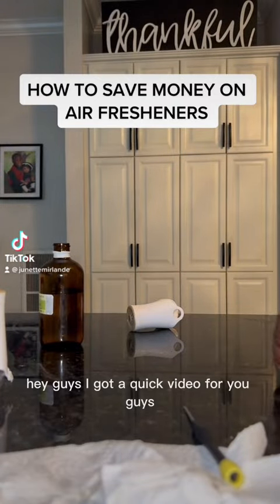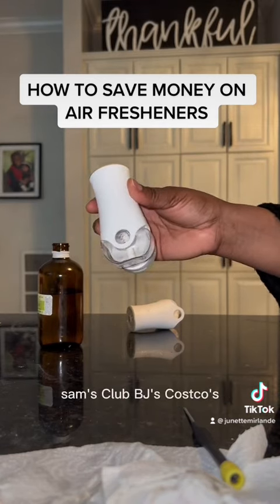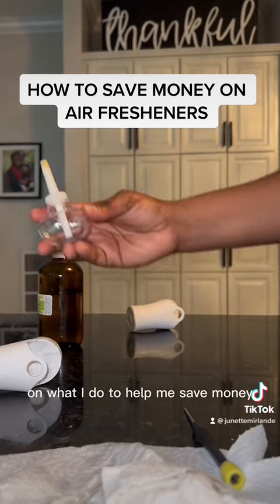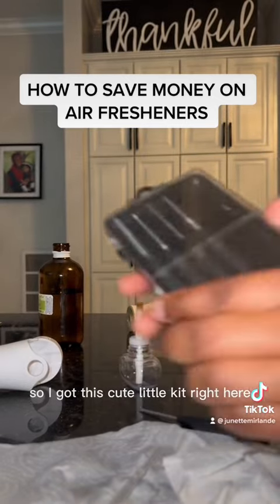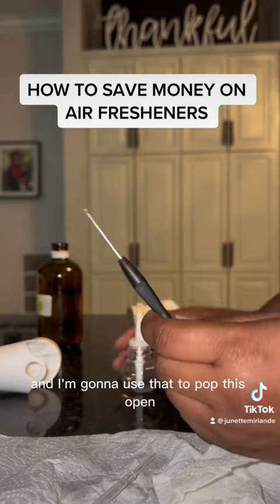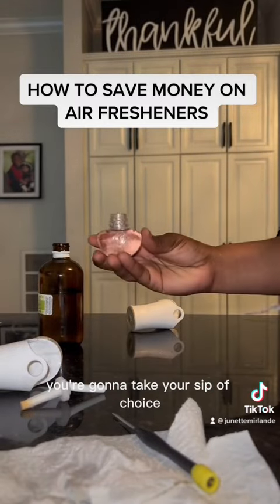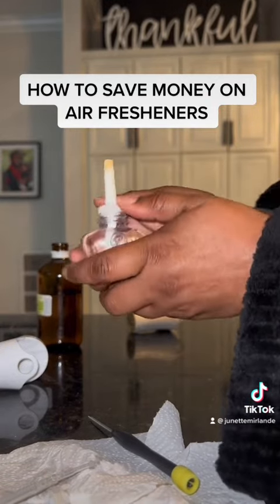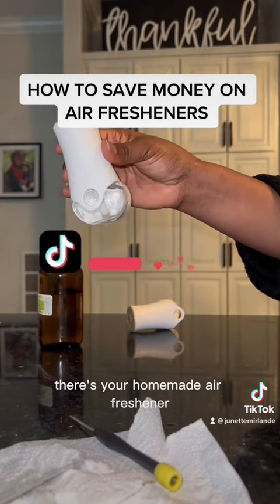HOW TO SAVE MONEY ON AIR FRESHENERS